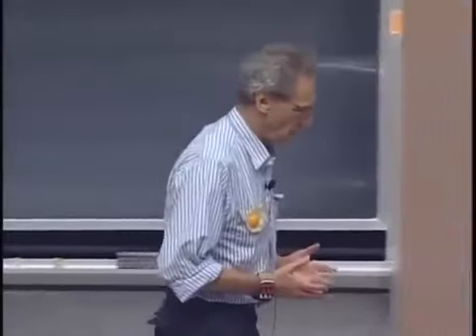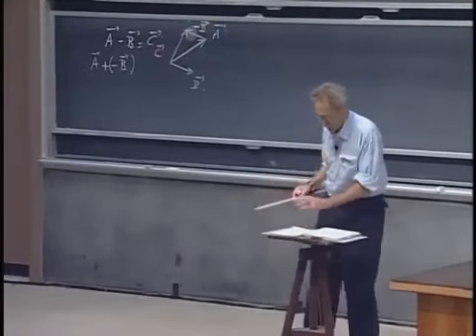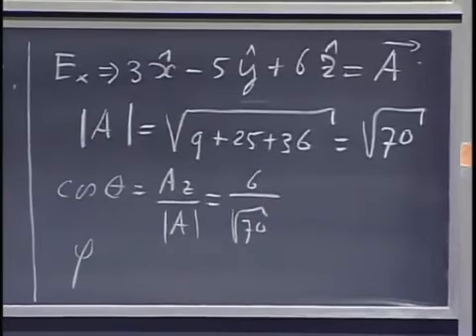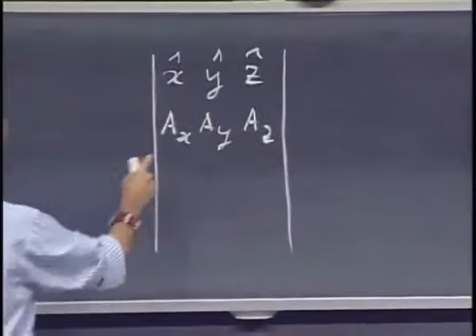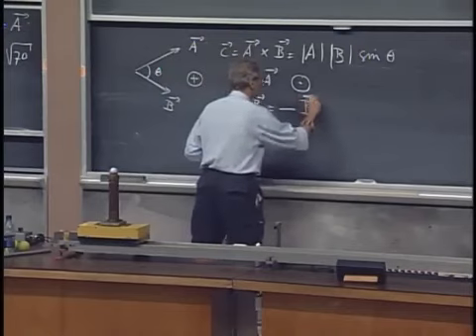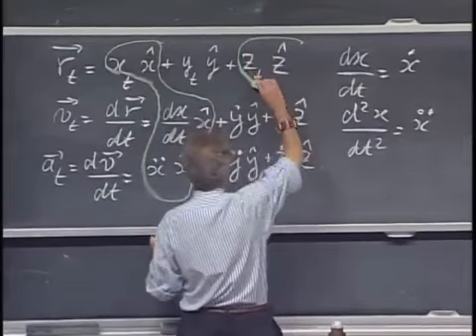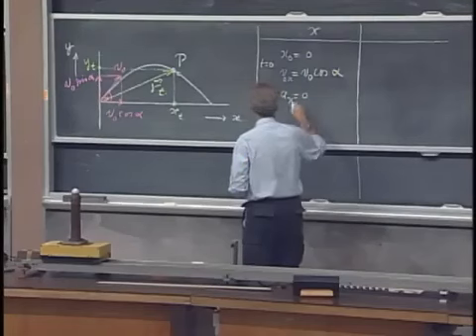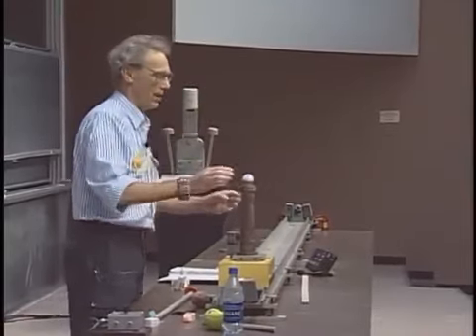Classical Mechanics | Vectors - Dot Products - Cross Products - 3D Kinematics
8.01x - Lect 3 - vectors - Dot Products - Cross Products

Vectors - Dot Products - Cross Products - 3D Kinematics - Great Demos